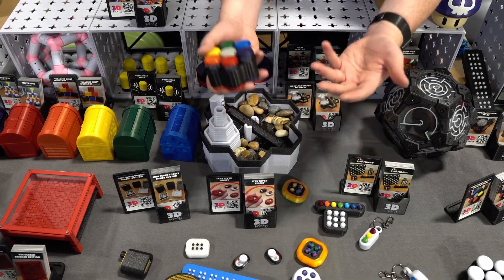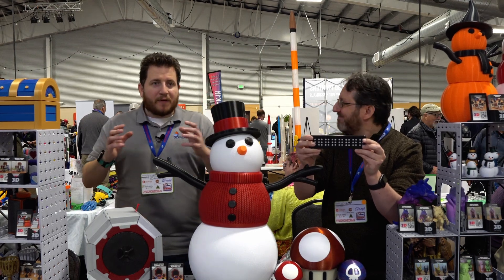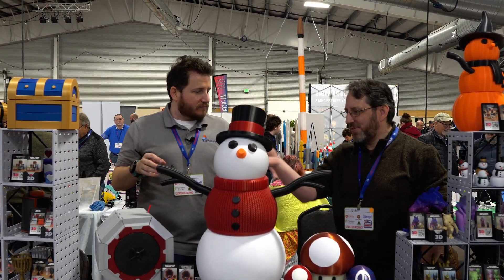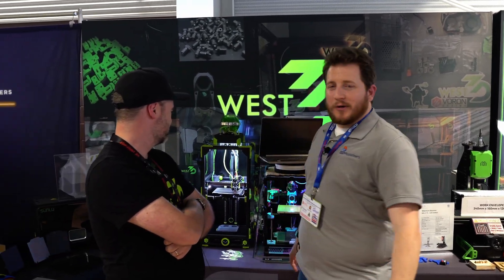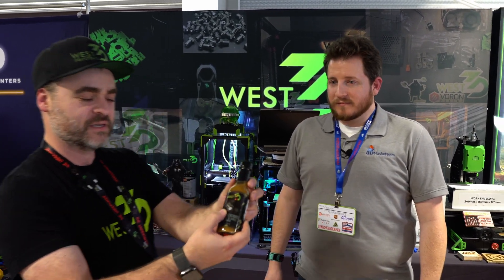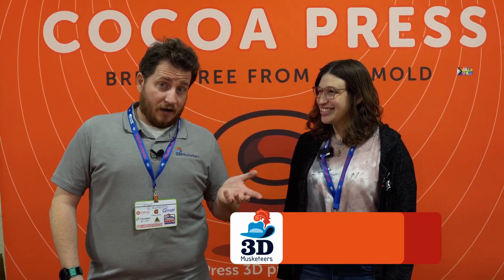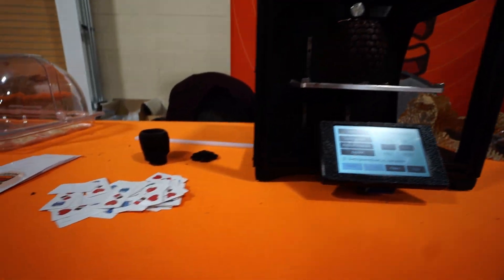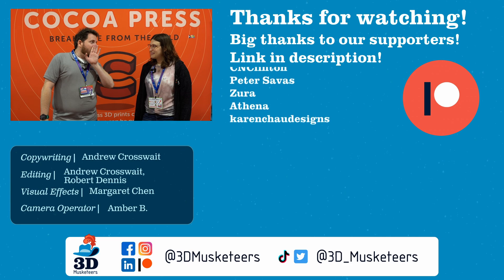3D Printing BRAILLE and CHOCOLATE! - 3D Printy, West 3D, Cocoa Press | RMRRF 2024 5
Have you ever wanted to 3D print chocolate? You will once you watch this video! Today we’re talking with some of the coolest project makers and helpers in the industry, from @3DPrinty's Braille cell fidget toys, to West3D's bubbling printer, to @cocoapress308!

Chocolate is already tasty, but what’s the tastiest thing you can think of to print?

0:00 Intro
0:54 3D Printy
7:20 West3D
12:56 Cocoa Press
17:50 Outro